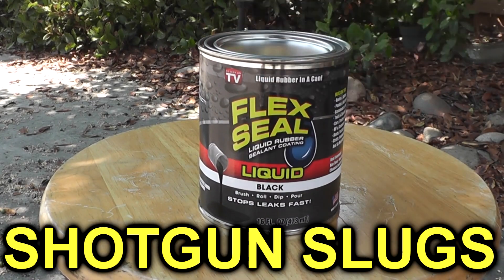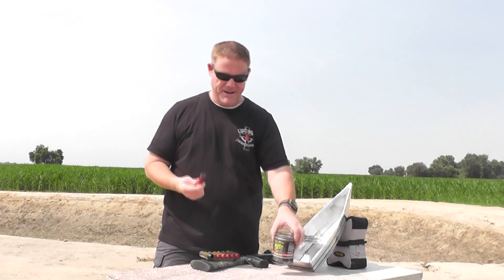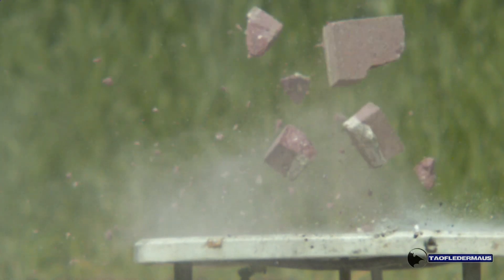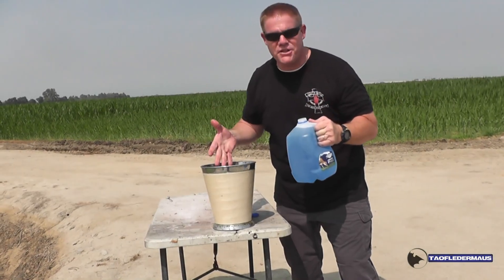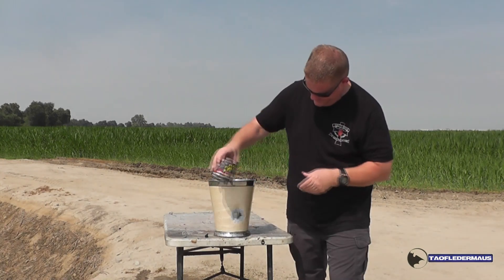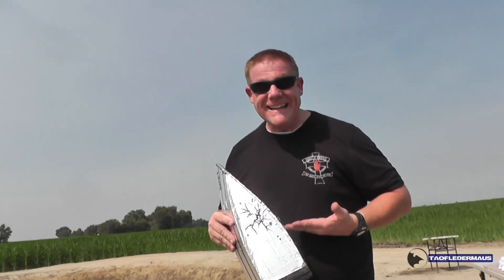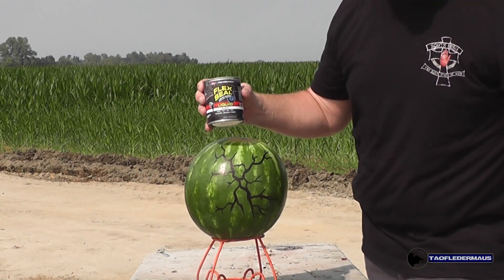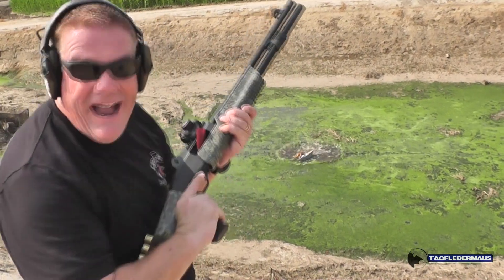Flex Seal® shotgun slugs destroy EVERYTHING - AMAZING!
Many viewers have requested we make slugs out of Flex Seal.  These took an LONG time to cure since there wasn't much "breathing room" in the shells.     Cure time was almost two weeks.   Gregg just returned from vacation so he was eager to get back out filming in the 105 deg. heat.

The slugs were real,  the repairs were fake.

This video was not sponsored or endorsed by Flex Seal in any way.
Music from YT music library.